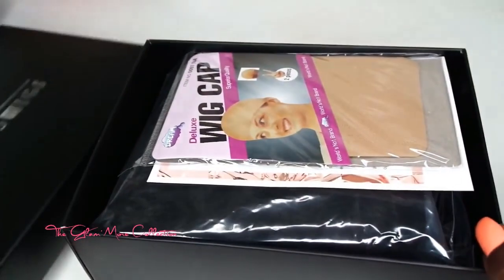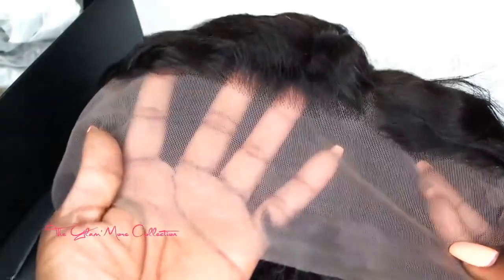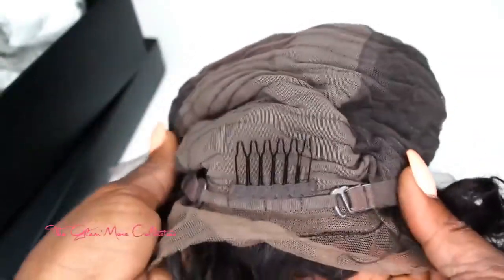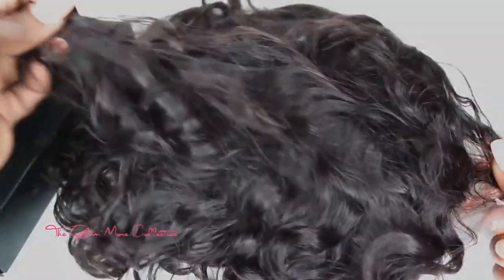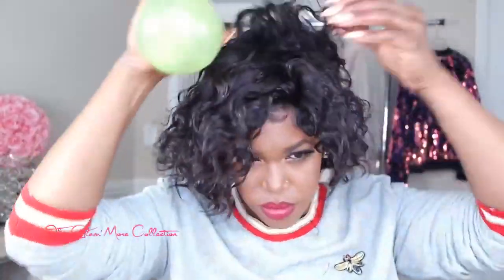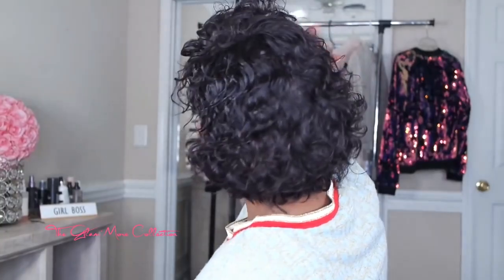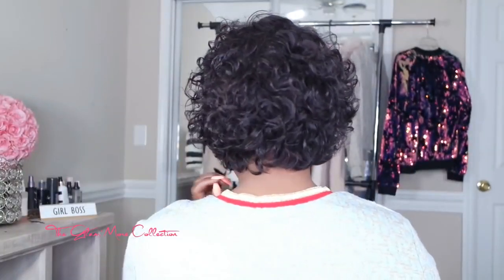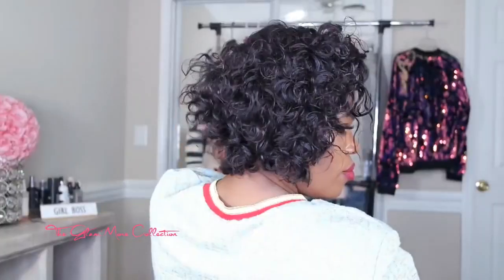PERFECT Spring Summer 13x6 Frontal Pixie Cut Wig YWIGS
The direct link to the wig:
Wig Deets:
Wig SKU: BOB66
Hair Length: As Image
Hair Density: 120%
Hair Color: Natural Color
Cap Construction:6 inch Deep Part Lace Front Wig
Cap Size: Small